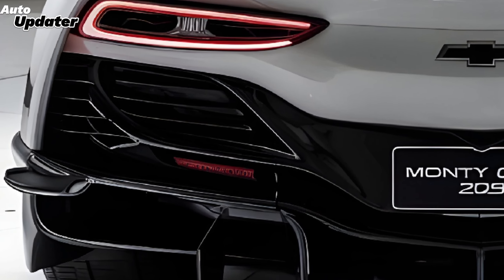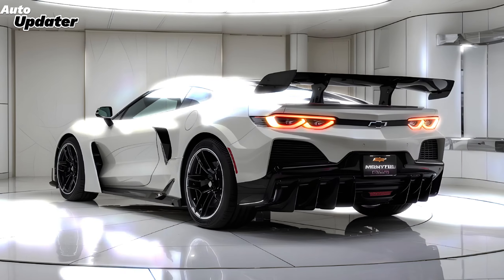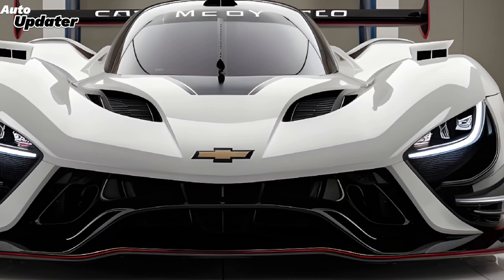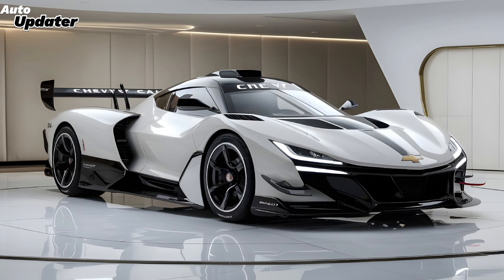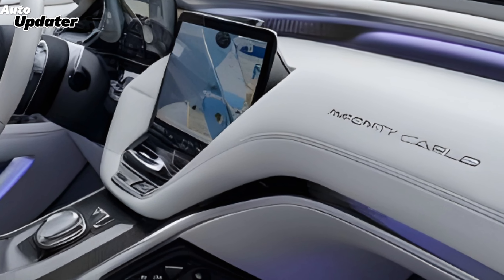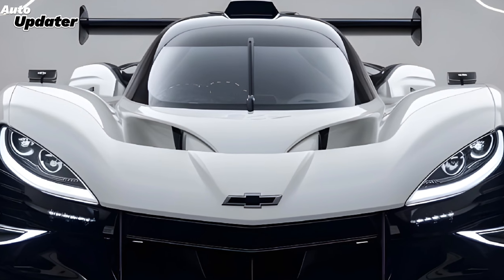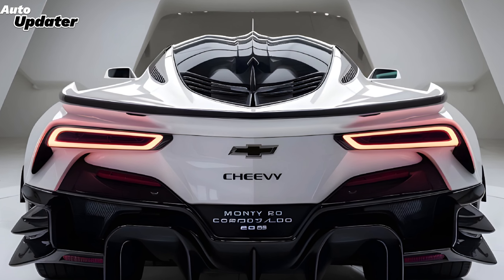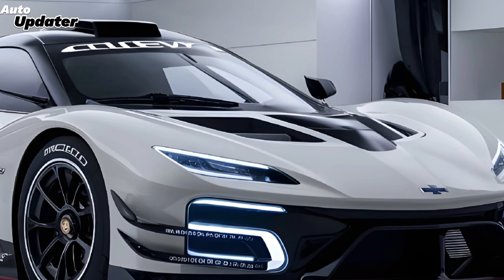2025 Chevy Monte Carlo: The Return of a Legend with a Shocking Twist!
2025 Chevy Monte Carlo: The Return of a Legend with a Shocking Twist!

"Get ready to be amazed by the all-new 2025 Chevy Monte Carlo! In this video, we dive into everything you need to know about Chevy's legendary comeback. From stunning new designs to jaw-dropping performance upgrades, this Monte Carlo is set to blow your mind. Is this the best Chevy model yet? Watch to find out all the surprises Chevy has in store for 2025!"

Cover Topics:

2025 Chevy Monte Carlo: The Iconic Comeback You Never Expected!"
"Chevy’s 2025 Monte Carlo Is Finally Here – You Won’t Believe the Upgrades!"
"2025 Chevy Monte Carlo: A Classic Reborn with Game-Changing Features!"
"The 2025 Chevy Monte Carlo Will Leave You Speechless – Here’s Why!"
"Chevy Monte Carlo 2025: This Legendary Car Just Got a Massive Overhaul!"
"2025 Chevy Monte Carlo: The Secret Features That Will Blow Your Mind!"
"The 2025 Chevy Monte Carlo: Why Everyone’s Talking About Its Shocking Redesign!"
"Chevy Monte Carlo 2025: The Comeback of the Decade You Can't Miss!"
"2025 Chevy Monte Carlo: The Ultimate Performance Machine Has Arrived!"
"You Won't Believe What Chevy Did with the 2025 Monte Carlo!"